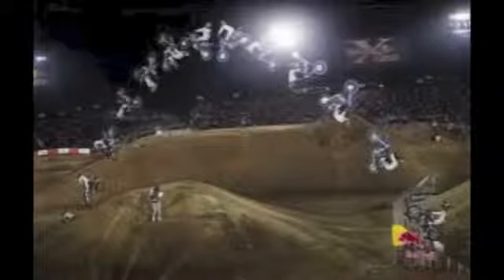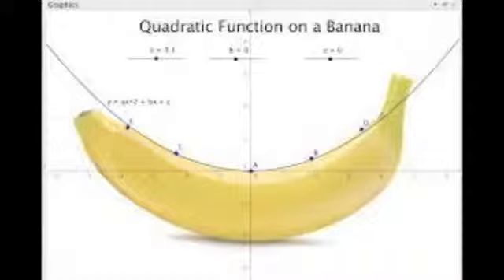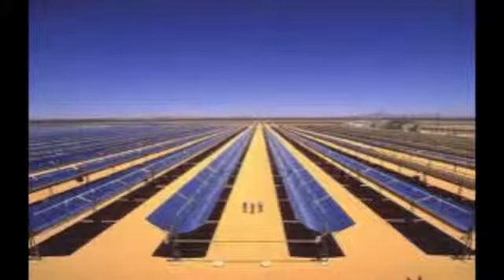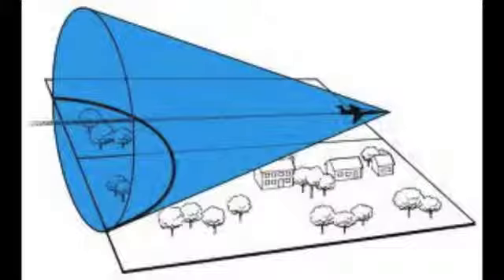Parabolas in the Real World